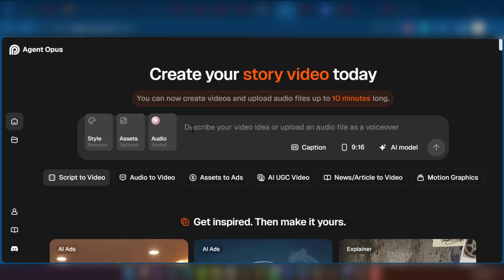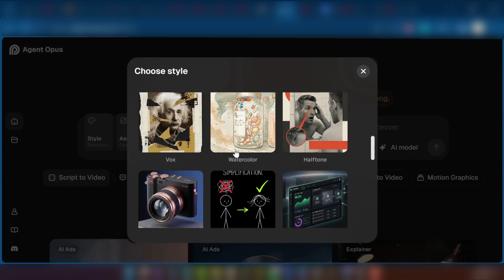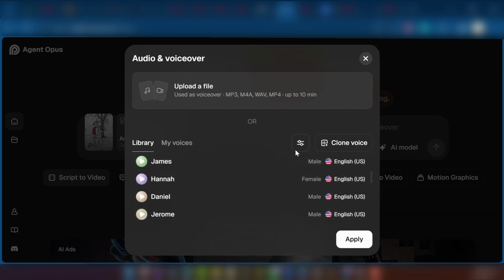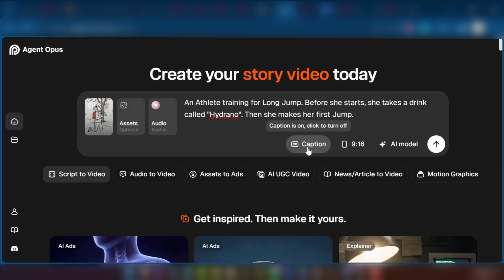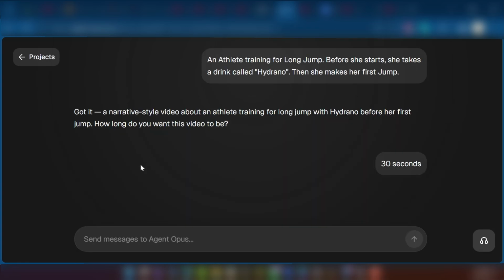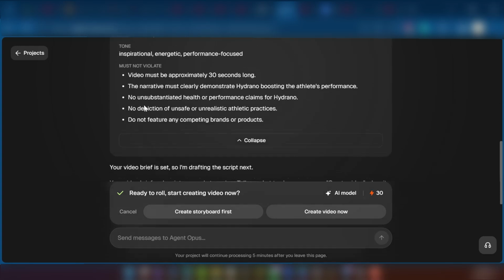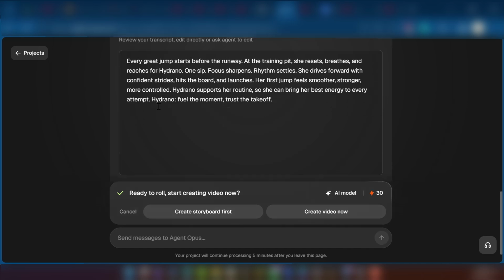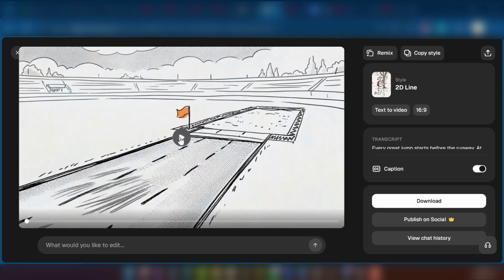Agent Opus Beginner Tutorial | How To Create AI Videos (2026)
In this quick tutorial, you'll learn how to create stunning AI-generated videos using Agent Opus — one of the most exciting tools of 2026! 🎬 We'll walk you through the core steps to get your first AI video up and running in no time. Agent Opus makes AI video creation more accessible than ever, so you can bring your creative ideas to life with ease. Follow along and start creating today!